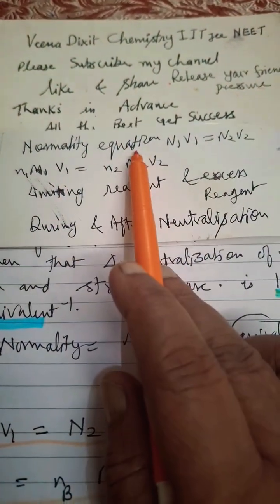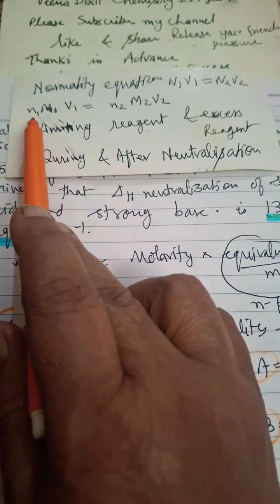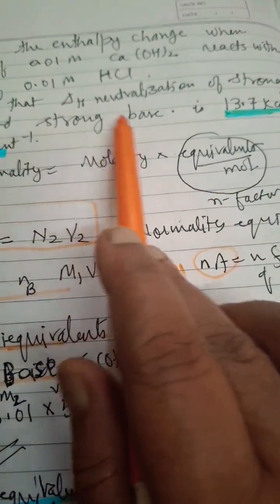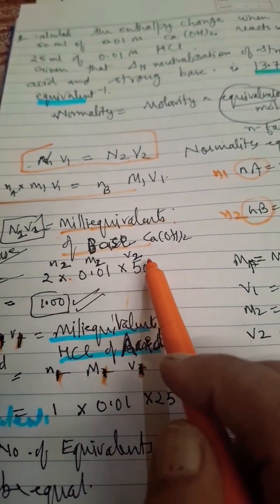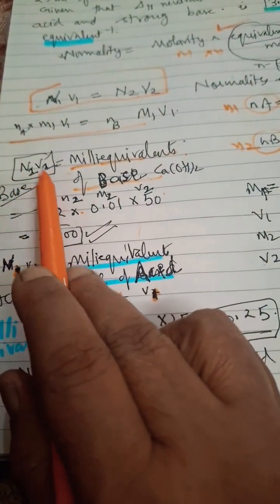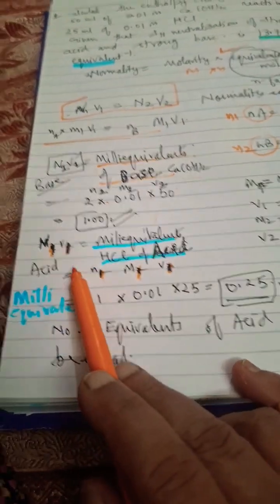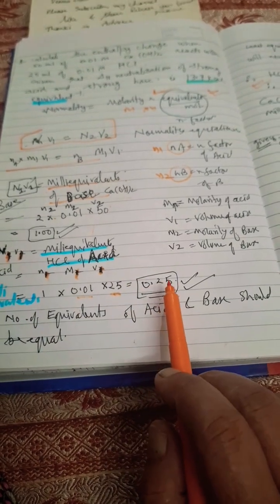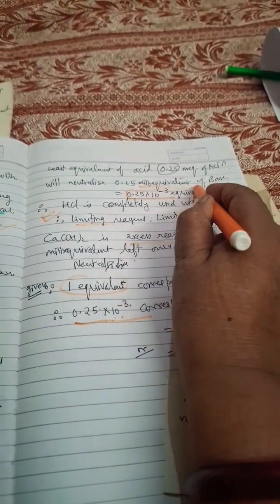& excess reagent Neutralisation Enthalpy change @ VeenaDixit Chemistry IITjee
Neu6 limiting & excess reagent Neutralisation Enthalpy change @Veena Dixit Chemistry IITjee
# # yt shorts youtube shorts #2025# @Veena Dixit Chemistry IITjee
# miliequivalents of acid * base
# equivalent of acid & base
# enthalpy  change during neutralisation of given concentrations ofacid and base
heat of neutralisation of strong acid and strong base
how to calculate miliequivalents of acid &base
Milliequivalent of acid = Millieqivalents of base for complete neutralisation